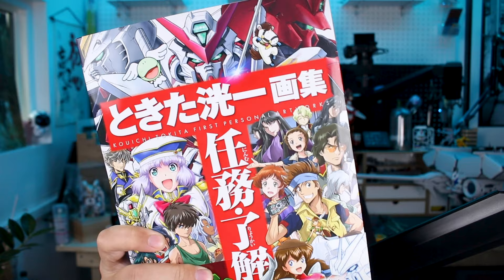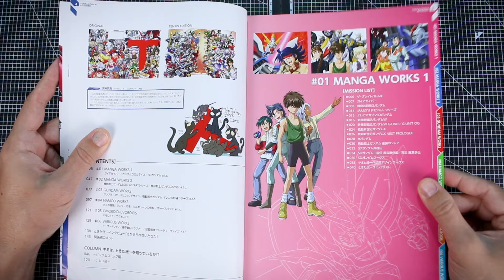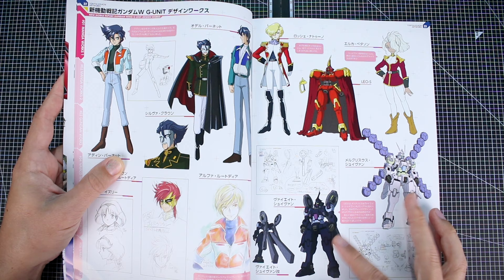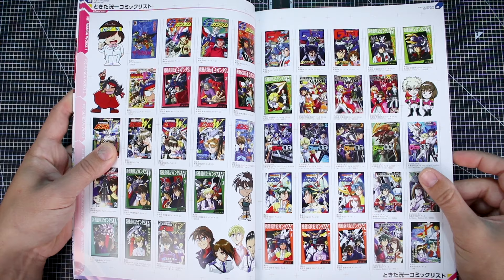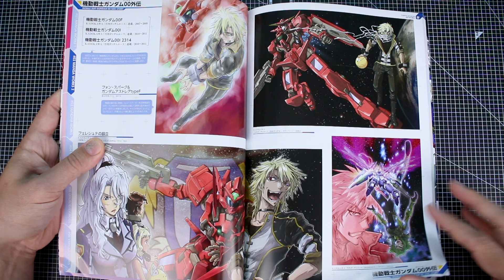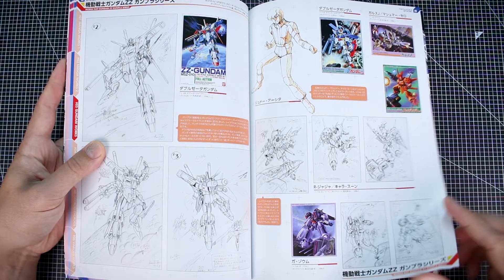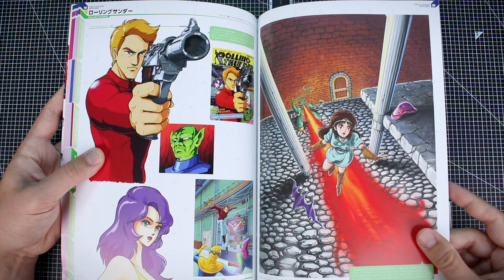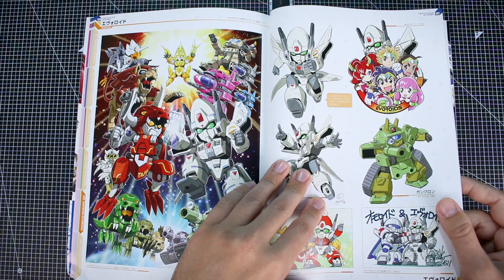Kouichi Tokita First Personal Artworks - Mook Review!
Kouichi Tokita has years of illustration works spanning many Gundam series and much more - with many works chronicled in this collection!